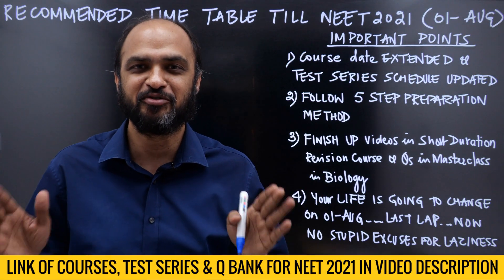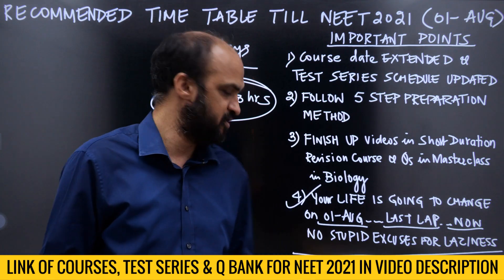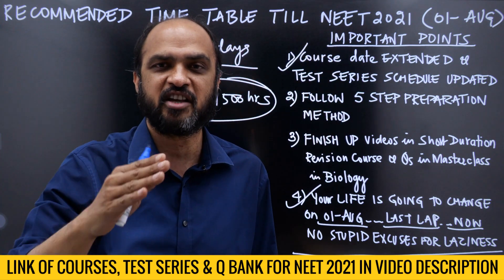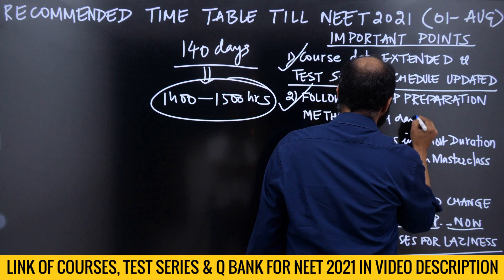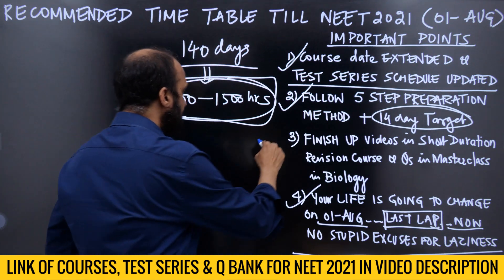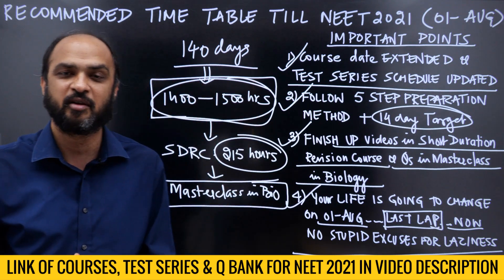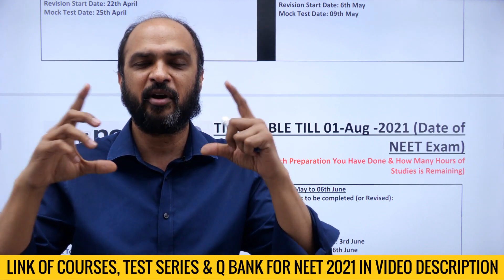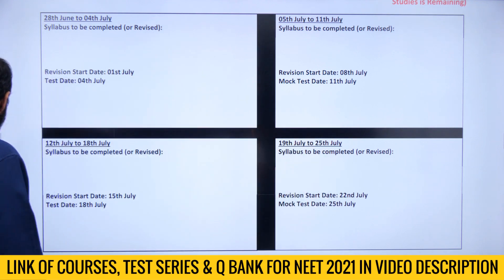RECOMMENDED TIME TABLE for NEET 2021 till 01-AUG: NOW, its YOUR CHANCE & YOU have to DELIVER NOW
PDF of RECOMMENDED TIME TABLE by Kapil sir for NEET 2021 Aspirants is UPLOADED on NEETprep Telegram Channel. Link of the channel is

If you want to talk to Kapil sir to find out how you can CRACK NEET by studying from online course on NEETprep.com, you can call him at 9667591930

1) Link of Achiever's Batch (which provides NCERT based NEETprep Test Series, Question Bank & DPP generator for NEET 2021)
2) Link of Inspire Batch (which provides NCERT based NEETprep Test Series, Question Bank & DPP generator for NEET 2022)

Quora Link of Question asked by Kapil sir Please go to this link and post pictue of your TIME TABLE till NEET 2021.